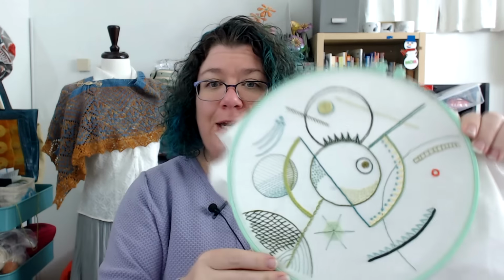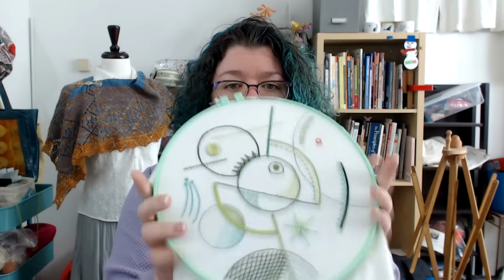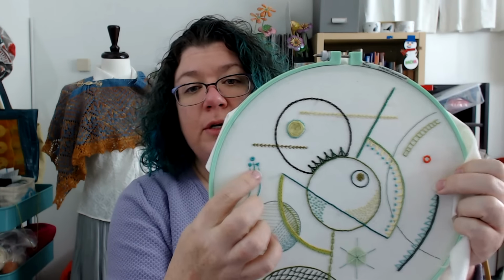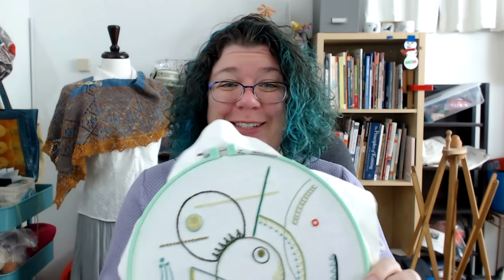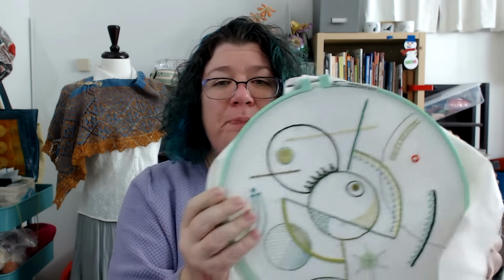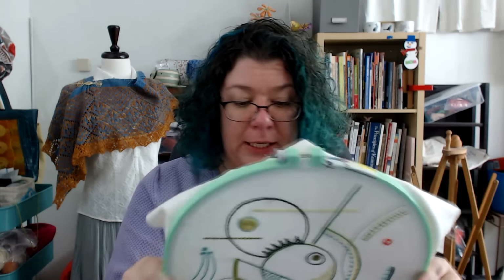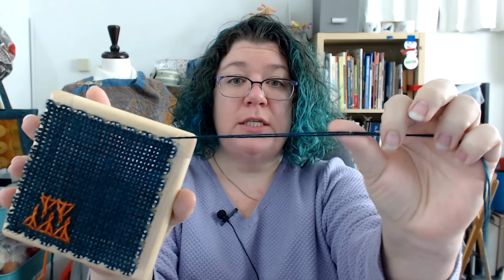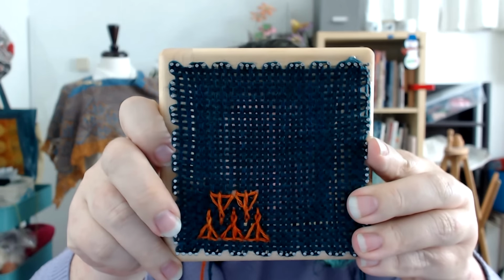1 Year of Stitches - First Finished Project Reviewed and New Project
I have a knitting book coming out March 1st which is available for pre-order right now through Amazon!

If you are interested in doing some pin loom weaving the Schacht Zoom Loom is a great way to start